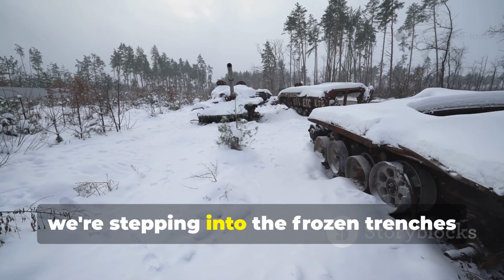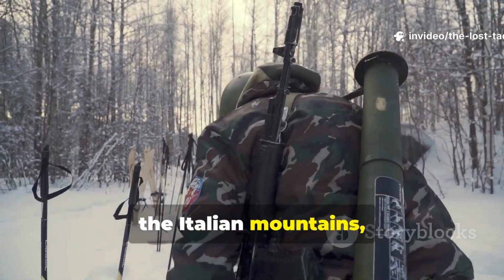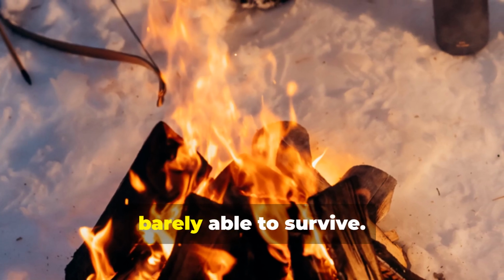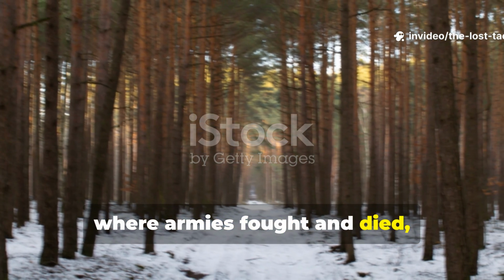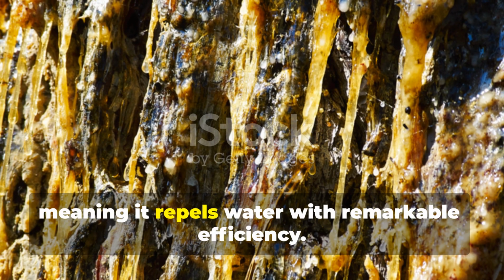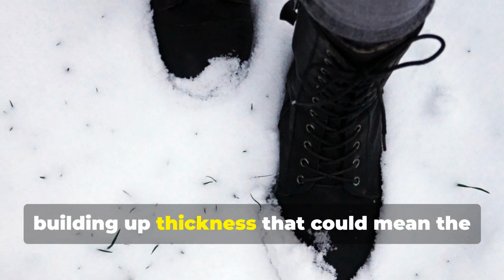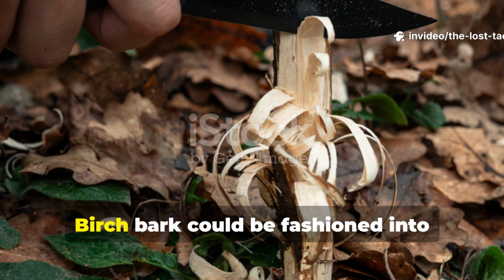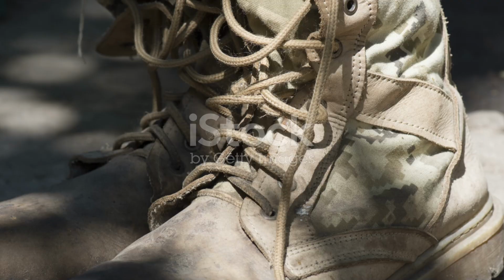The Forgotten WWII Boot Trick That Saved 15,000 Soldiers From Frostbite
Step into the frozen hell of WWII's deadliest winter campaigns, where an enemy more lethal than bullets claimed thousands—until soldiers discovered something in the forest that military engineers never thought to use. What desperate troops smeared on their gear defied all logic, yet saved more lives than any piece of standard-issue equipment ever could.
📌 What You'll Learn:
✅ Why winter killed more soldiers than enemy fire in key WWII campaigns
✅ The natural material that outperformed military-grade winter equipment
✅ How soldiers applied this unconventional survival hack in the field
✅ The science behind why this forest resource worked so effectively against extreme cold
📌 We Also Answer:
✅ What caused 15,000+ cold-weather casualties in a single winter?
✅ How did frostbite progression turn soldiers' feet into death traps?
✅ What other nature-based innovations did WWII soldiers improvise?
✅ Why wasn't this method part of official military training?